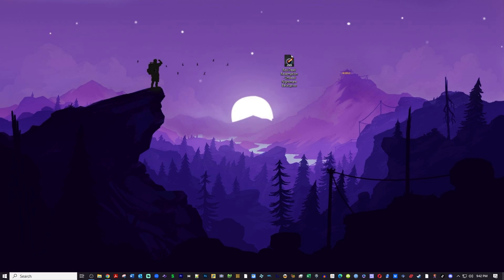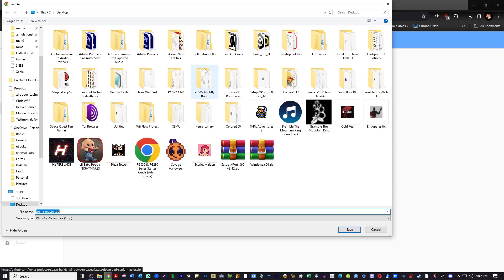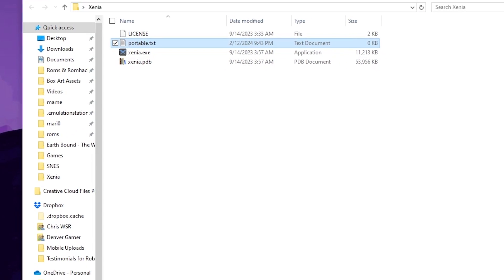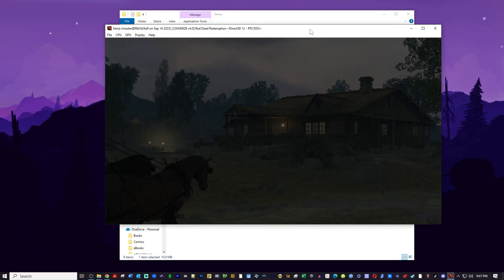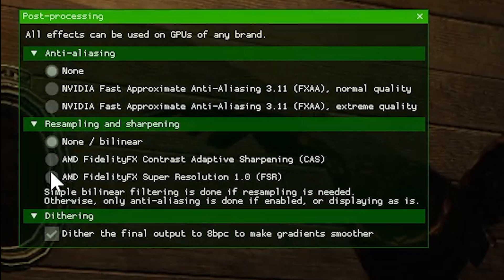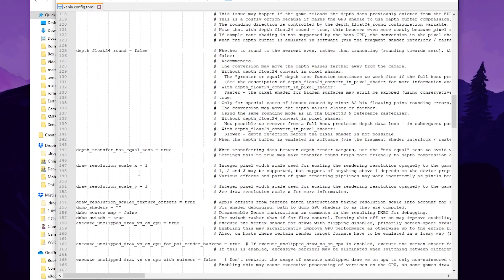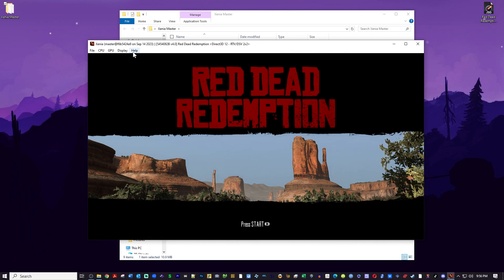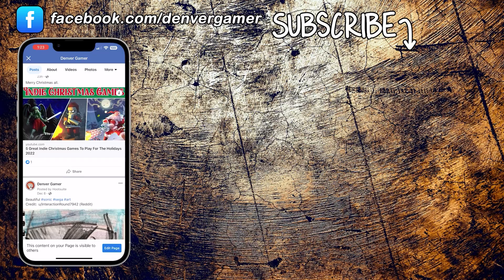EASY Xenia Master Setup Guide 2024! Xbox 360 Emulator for PC!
Easy Xenia Setup Tutorial 2024 and Best Settings!

Unlock the full potential of Xbox 360 gaming on your PC with this Easy Xenia Setup Tutorial for 2024! In this comprehensive guide, I will walk you through the step-by-step process of setting up the Xenia emulator and configuring the best settings for optimal performance and graphics on your PC. Discover how to enhance your gaming experience by emulating Xbox 360 titles seamlessly on your computer, complete with system requirement insights. Whether you're a seasoned emulator enthusiast or new to the world of gaming emulation, this tutorial provides everything you need to enjoy smooth gameplay and relive your favorite Xbox 360 classics. Don't miss out on this essential guide to bringing the Xbox 360 experience to your PC in 2024!

***This video is for educational purposes only, so that the consumer may experiment with the Xbox 360 and create new variations of play, for personal enjoyment, without creating a derivative work.  Piracy is illegal, and so is downloading roms from the internet.  You must use legally obtained copies of your physically owned games.***

00:00 Introduction
00:30 Xenia Download
01:24 Emulator Setup
02:50 Settings
04:26 Configuration File and Internal Resolution
05:44 Other Resources
06:24 Thank you